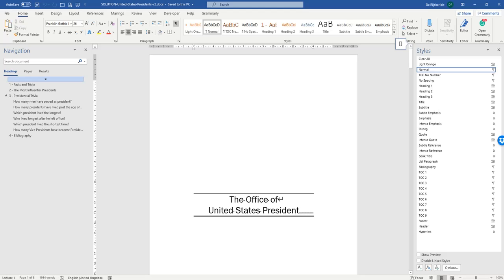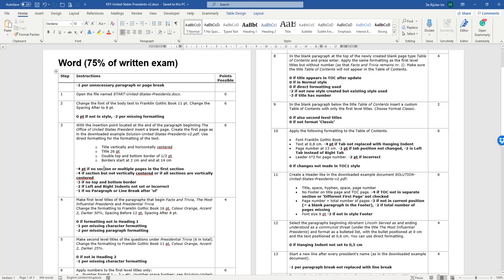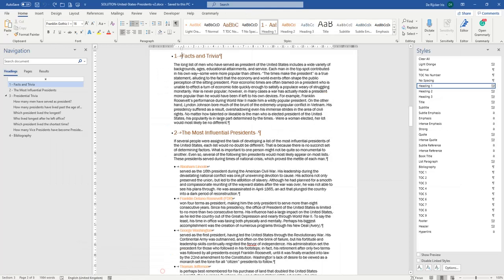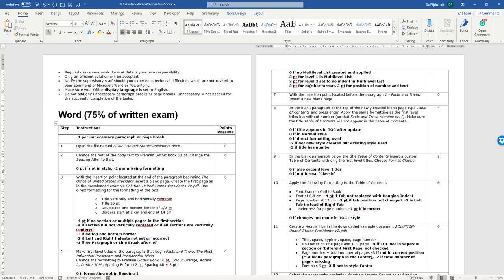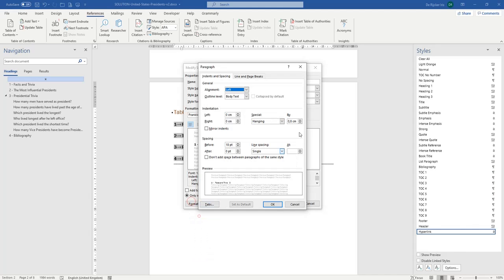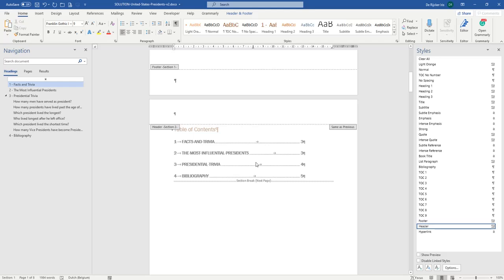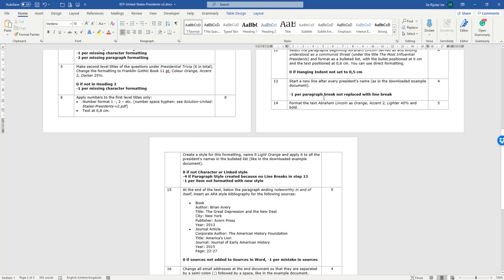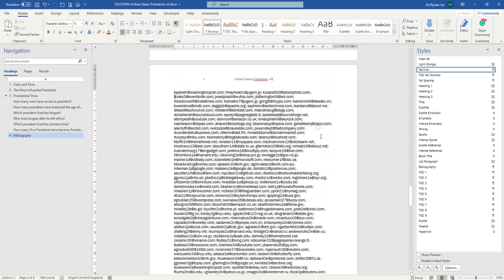United-States-Presidents-v2-VIDEO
Solution video of the United States Presidents v2 exam.